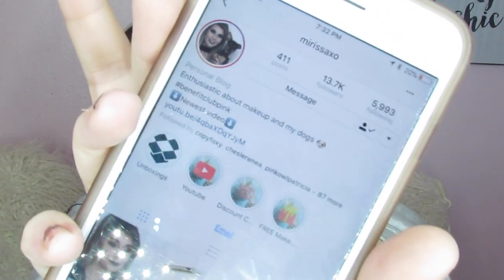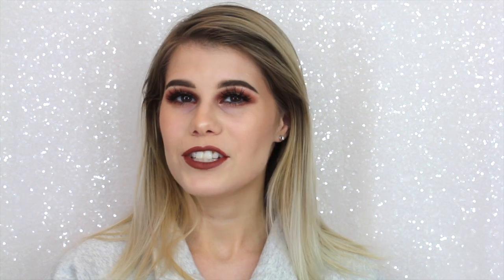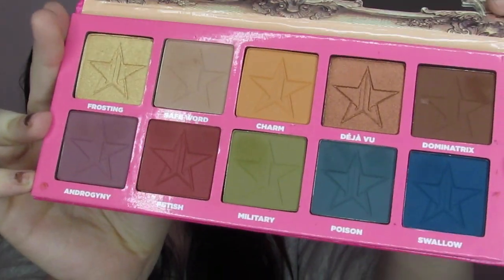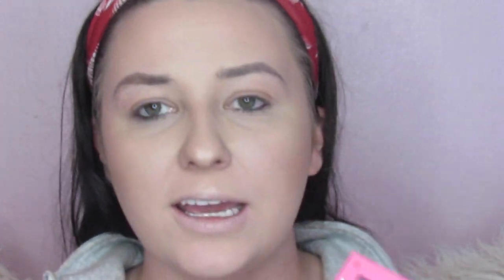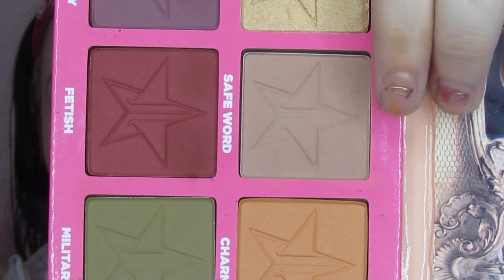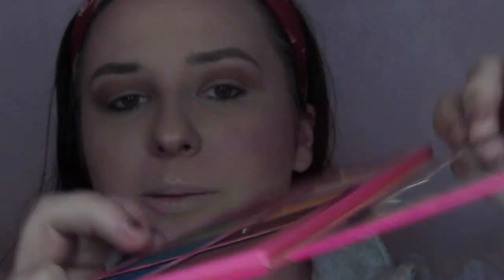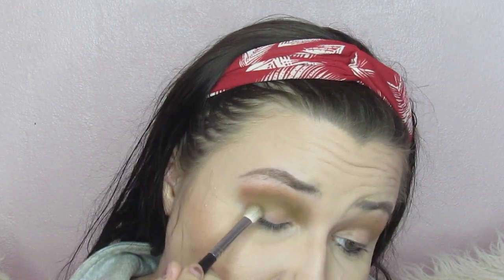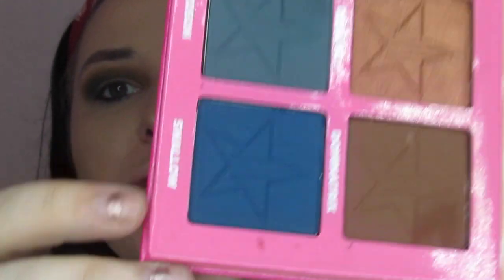ANDROGYNY COLLAB | MIRISSA XO | MAKEUPFLO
So excited to do this collab with the amazing Mirissa XO!

Also, be sure if you haven't yet, you enter my giveaway